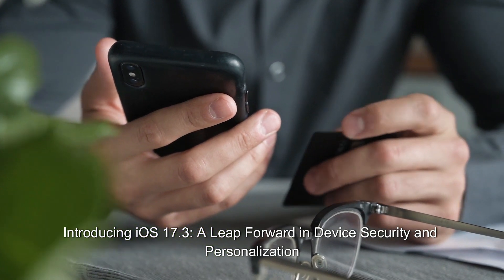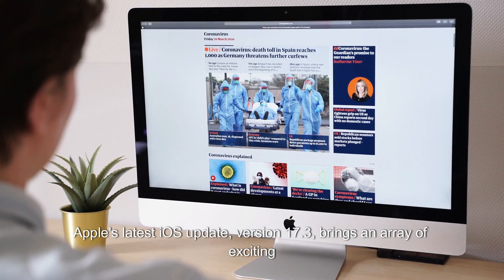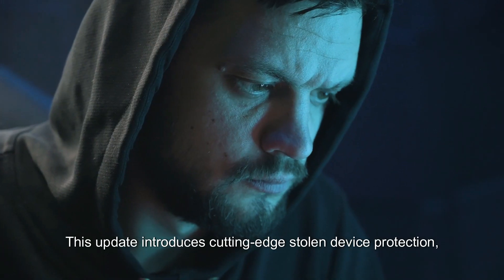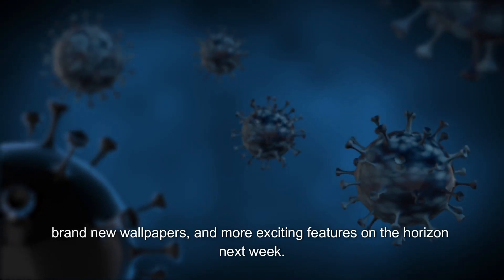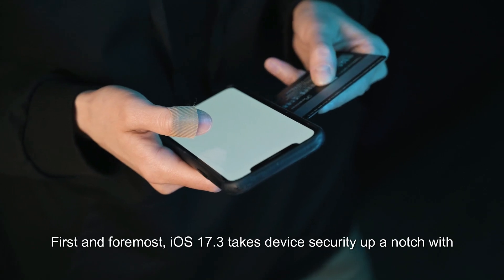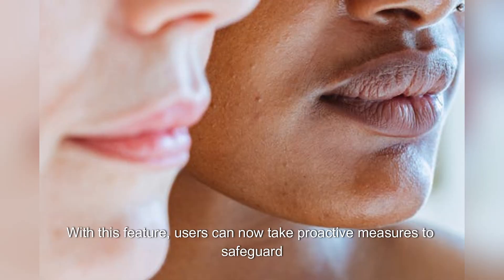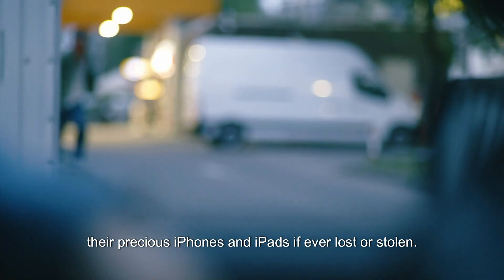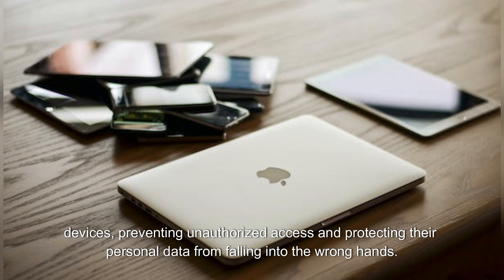iOS 17.3 with Stolen Device Protection